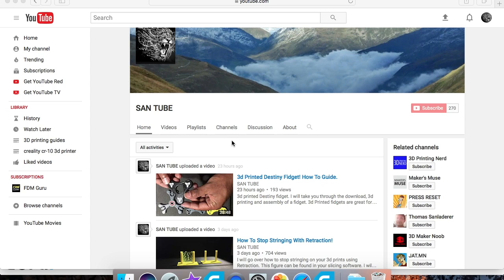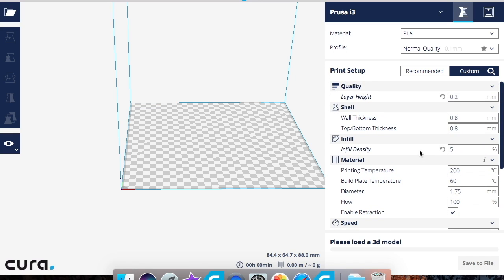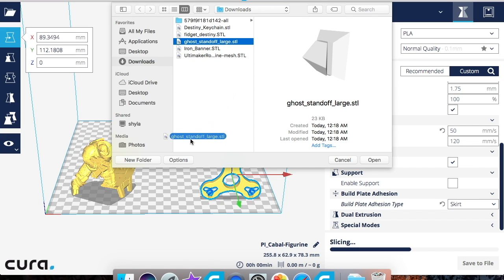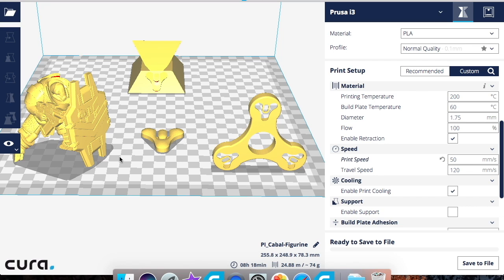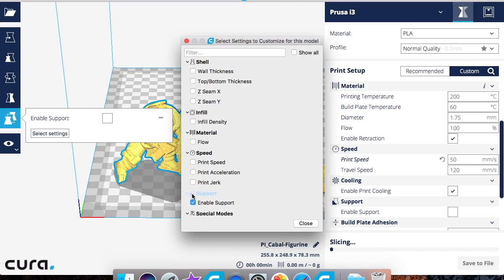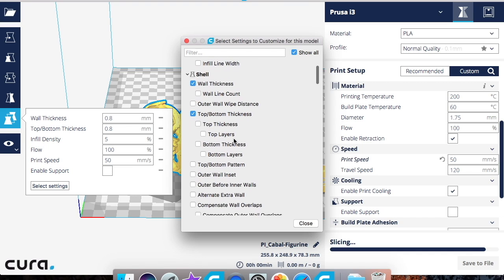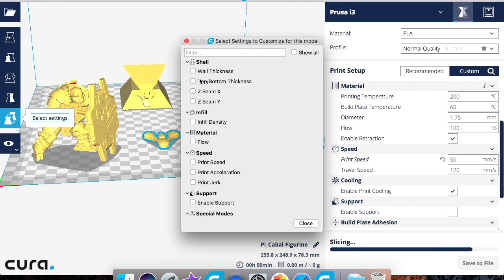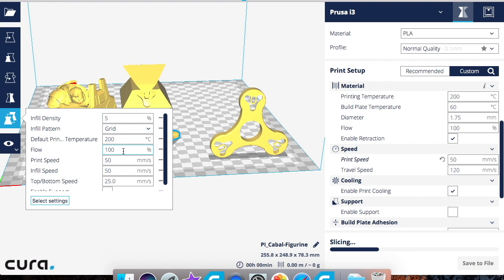Cura 2.4 & 2.5, Coolest Feature Yet!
Lets GO!

Attn: SanTube
3615 Grandview Drive
USA In this video i will show you how to use what i believe is the coolest feature in Cura. Here we will learn to print many prints at once, set each object with its own figures such as Temperature, flow, speed, etc.

SanTube's Facebook Group & SanTube Media

Models Used In This Video

Want to send me Something?
Attn: SanTube
3615 Grandview Drive
Plainview, TX, 79072
USA